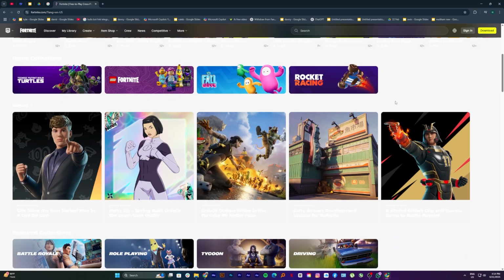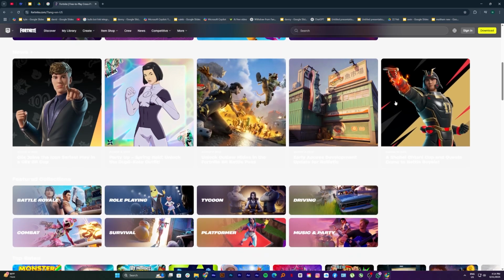HOW TO CHANGE NAME IN FORTNITE NINTENDO SWITCH 2025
In this tutorial, we'll guide you through the process of "HOW TO CHANGE NAME IN FORTNITE NINTENDO SWITCH 2025". We've broken it down into easy-to-follow steps to ensure you get the most out of it. this video is packed with valuable insights you won't want to miss. 🚀.  Make sure to watch until the end for all the key insights.